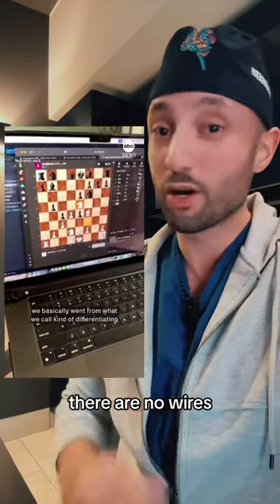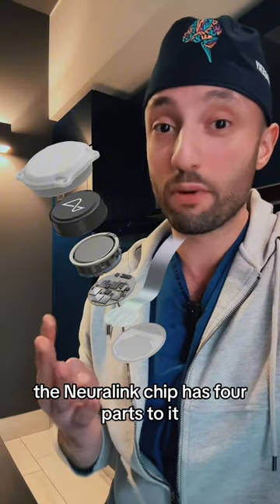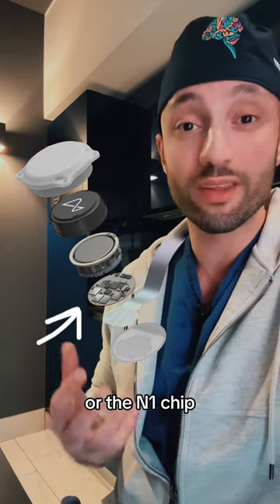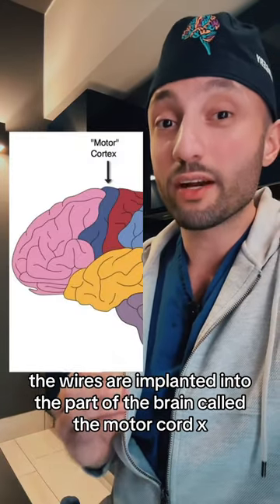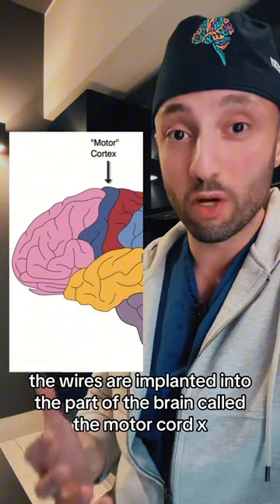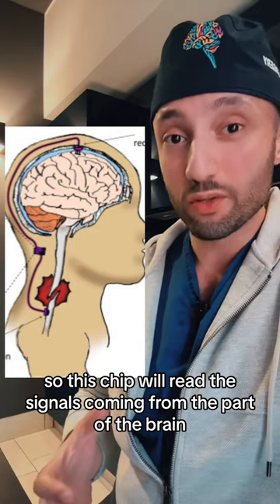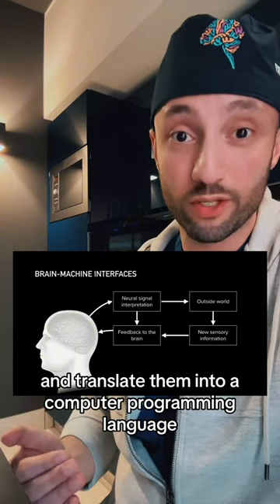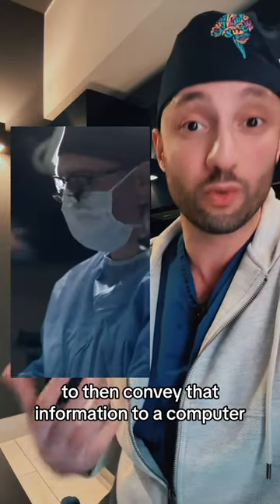The first human in HISTORY to get the neuralink